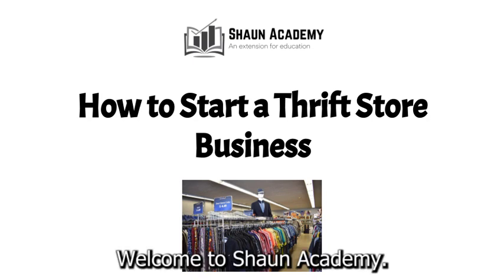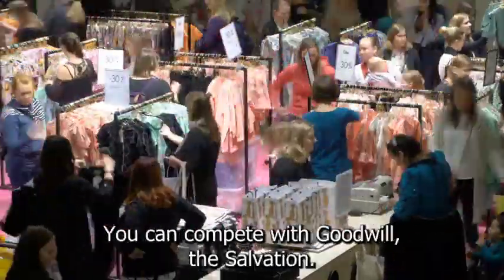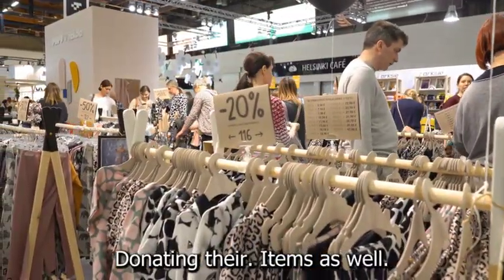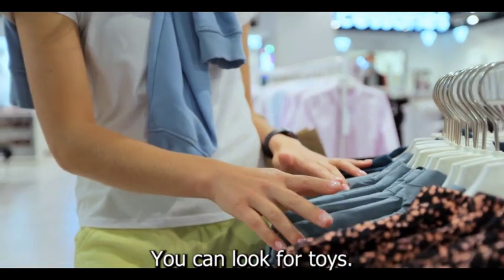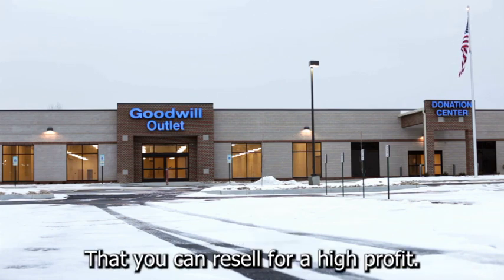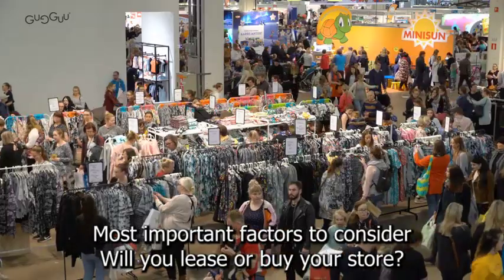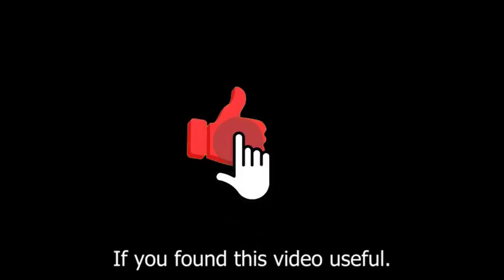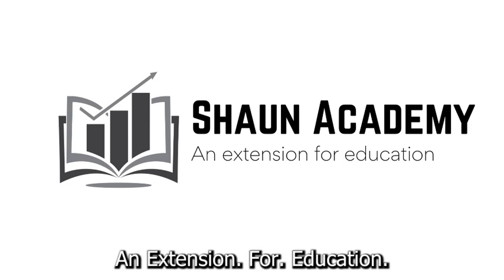How to Start a Thrift Store Business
In this video, you will learn how to start a thrift store business. Let's take a closer look at what goes into starting a thrift store and how we can make yours profitable before we get started.

One of the most difficult aspects of starting and running a thrift shop is getting your initial inventory and keeping your store stocked. You can sell previously purchased or donated items, or you can buy from wholesalers, who are frequently Chinese suppliers selling low-cost goods.